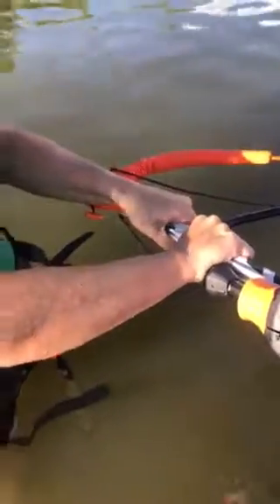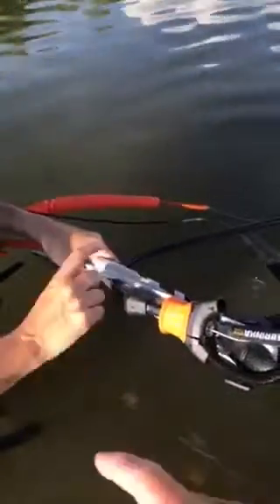Katie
Lakawa Board Shop Kiteboarding Snowkite Kitesurf OneWheel lessons gear sales repair trips lake Waconia Medicine Lake Plymouth MN Minnesota Maple Grove White Bear Lake Breezy Point Brained Mille Lacs Duluth Forest Lake Farmington Lakeville Lake Washington Worthington Wayzata Minnetonka Fergus Falls Alexandria North Dakota South Dakota Wisconsin Iowa